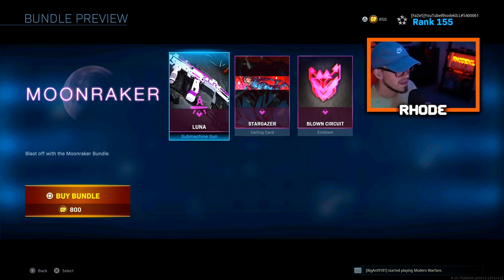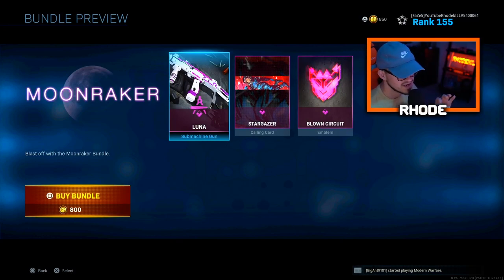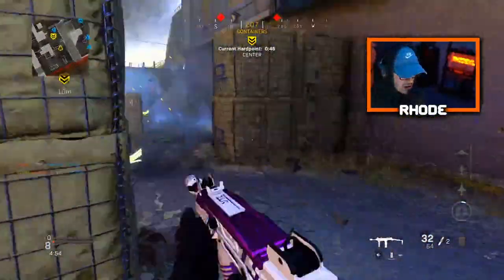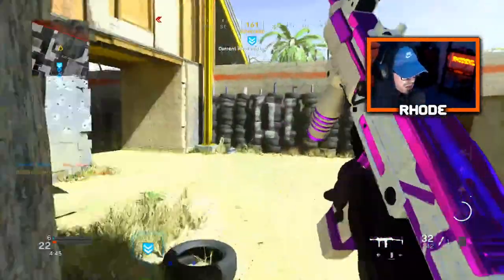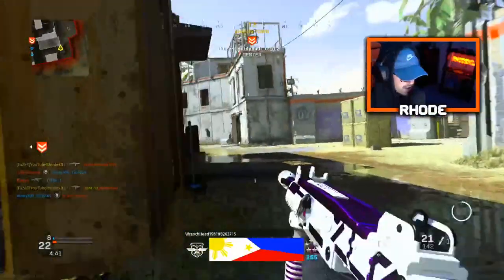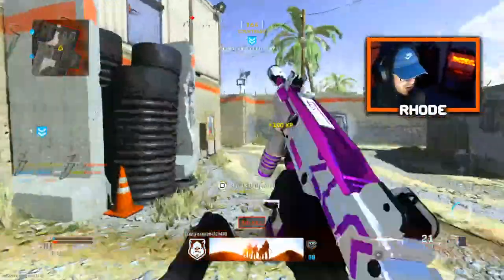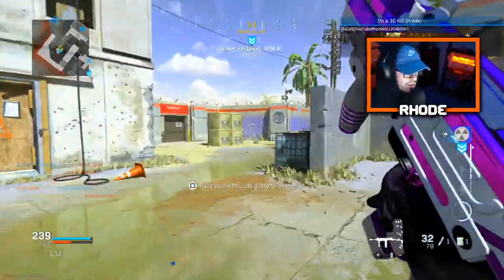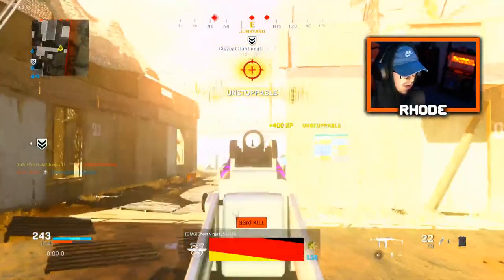THE NEW "MOONRAKER" LUNA UZI in MODERN WARFARE... (DOUBLE NUKE W/ MOST OVERPOWERED UZI CLASS SETUP)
BEST UZI CLASS SETUP IN MODERN WARFARE

MOONRAKER BUNDLE IN MODERN WARFARE